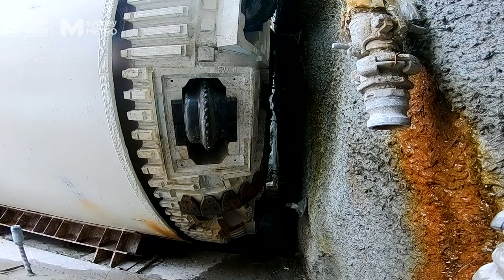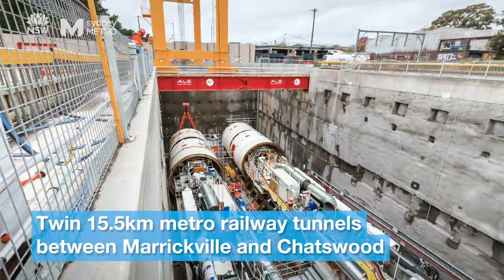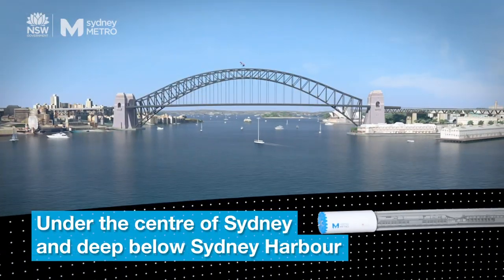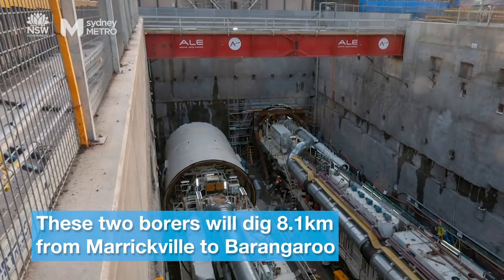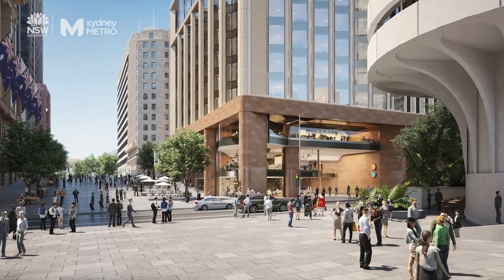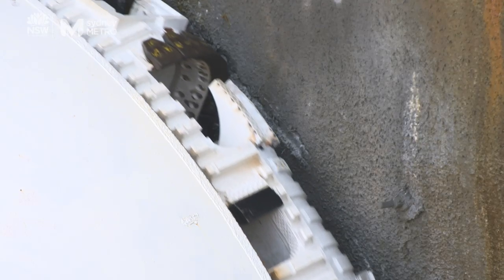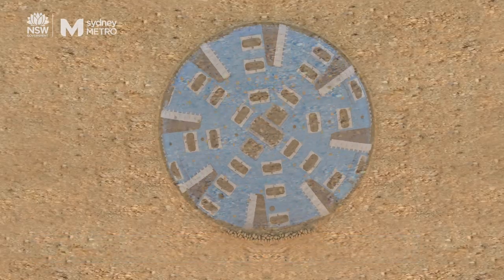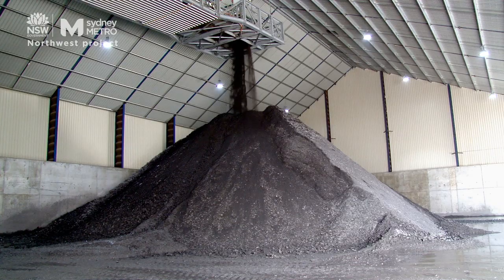Sydney Metro: TBM Mum Shirl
Tunnel Boring Machine Mum Shirl has been launched at Marrickville to help deliver 31km of tunnels between Marrickville and Chatswood on Sydney Metro, extending Australia's biggest public transport project into the Sydney CBD.

The mega borer is working alongside TBM Nancy, which launched three weeks prior from the same location.

The two TBMs are building 8.1 kilometres of twin metro tunnels from Marrickville to the new Sydney Metro station sites at Waterloo, Central, Pitt Street, Martin Place and on to Barangaroo, where they will be removed from deep underground.

Mum Shirl was an Aboriginal woman who dedicated her life to her community, raising 60 foster children.

She was made a Member of the Order of the British Empire in 1977 and received the Order of Australia in 1985.

VIDEO TRANSCRIPT:

The second of our five mega borers is now digging under Sydney

[Man speaking into radio] Start the machine now.

Twin 15.5km metro rail tunnels between Marrickville and Chatswood

Under the centre of Sydney and deep below Sydney Harbour

Mum Shirl has joined Nancy

These two borers will dig 8.1km from Marrickville to Barangaroo

Through new metro stations at Waterloo, Central, Pitt Street and Martin Place

TOM GELLIBRAND, ACTING CHIEF EXECUTIVE SYDNEY METRO: I'm really, really happy to say that both of the tunnel boring machines that are launched from this location are well and truly underway. They're both boring away, which is exciting for us.

150 metres long

Longer than two Airbus A380 super jumbos

Specially designed for Sydney's geology

TERRY SLEIMAN, TUNNELLING PROJECT DIRECTOR, JHCPBG: The front cuttershield grinds the rock. The rock then goes into what we call buckets. The buckets drop the material onto a transfer conveyor. That transfer conveyor takes it up into the spoil shed and that gets loaded onto trucks for removal off site.

Mum Shirl was an aboriginal woman who dedicated her life to her community

She raised 60 foster children

And helped set up Indigenous legal, medical, housing and children's services

PETER SMITH, MUM SHIRL'S GRANDSON: It's just great. It's, you know, one of her accolades that goes on top of everything she's earnt in her life. She was one hell of a lady.

Traditionally around the world, tunnelling machines are given female names

Sydney Metro opens in the city's north west this year

In 2024, Sydney will have 31 metro stations and a 66km metro railway

Australia's biggest public transport project.